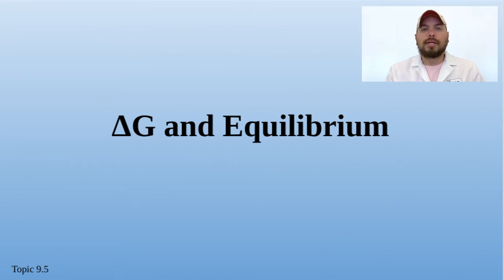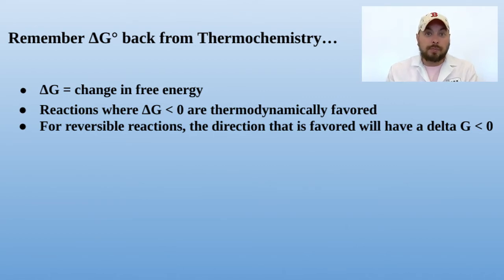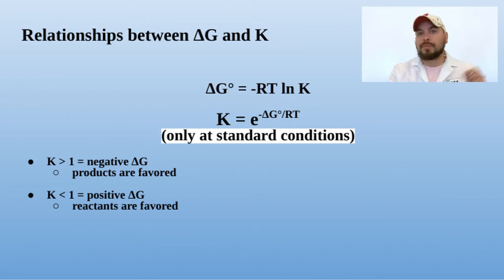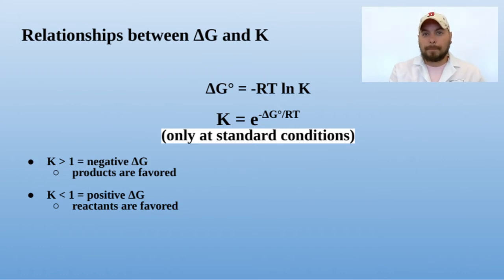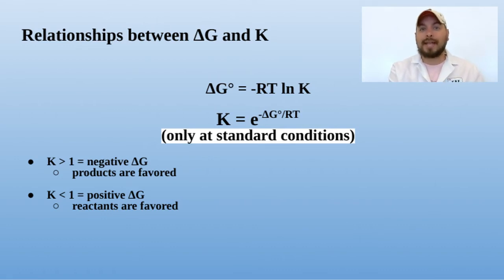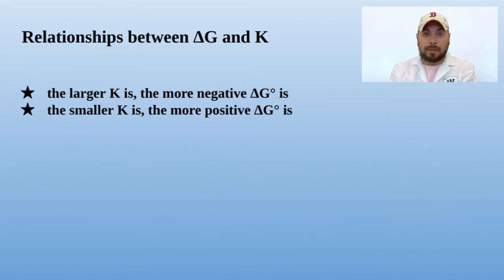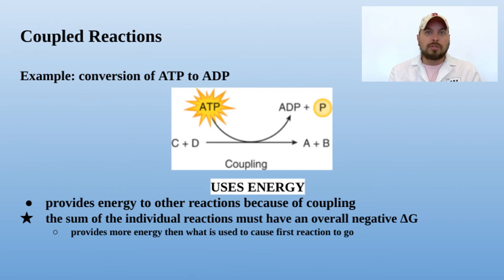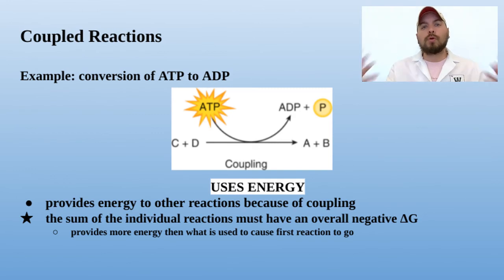7-09 Equilibrium and ΔG